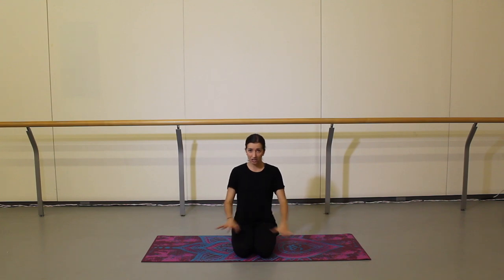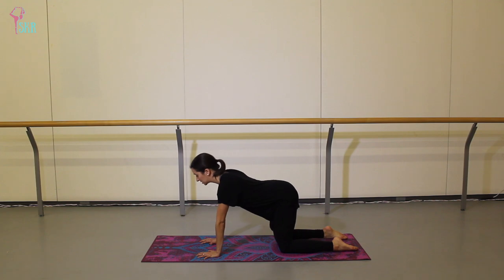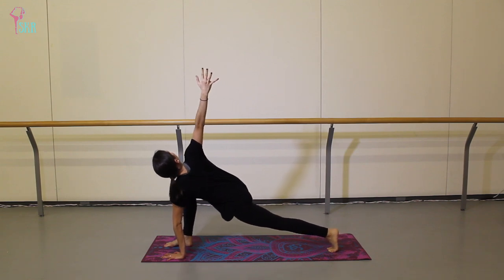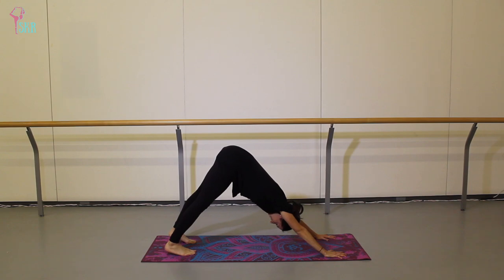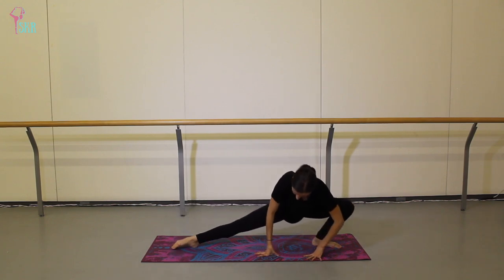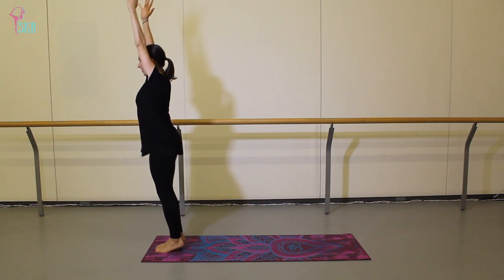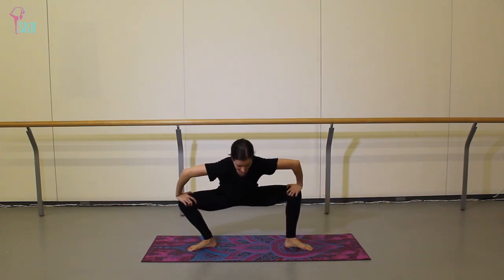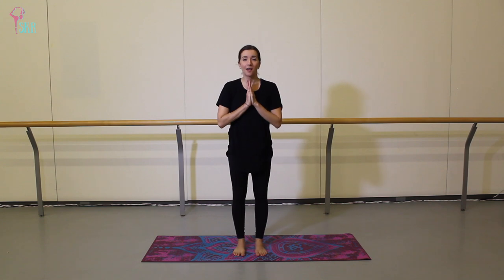Yoga Warm-Up For Dance Teachers 👌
It's happened to all teachers before...

You demonstrate something in class for your students, without a proper warm-up, and you definitely feel it the next day 😣

Use this short flow to act as a quick & efficient warm up to prep you for a night of teaching!

Stand strong and confidently at the front of the room so you can give your best self to your students 💙